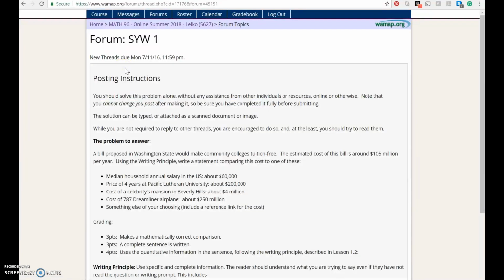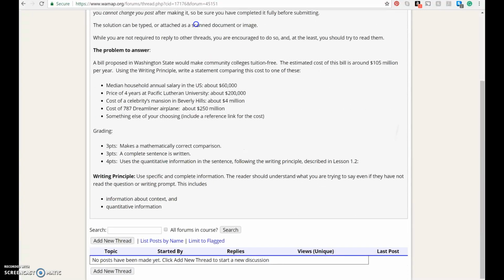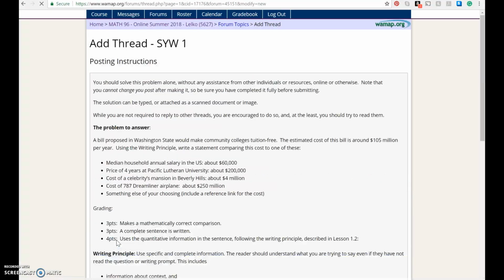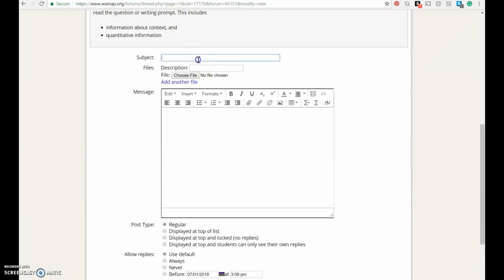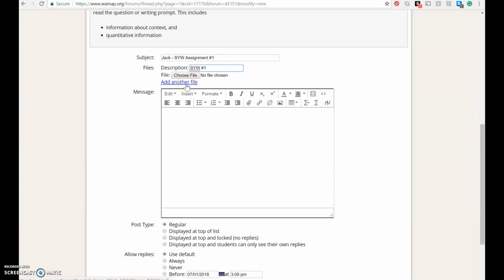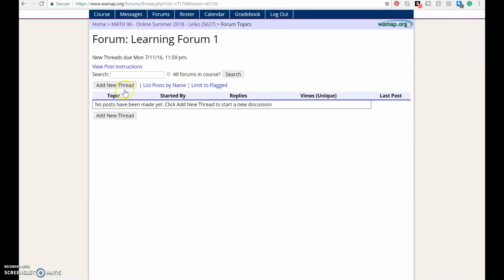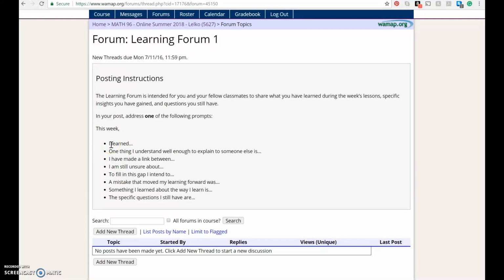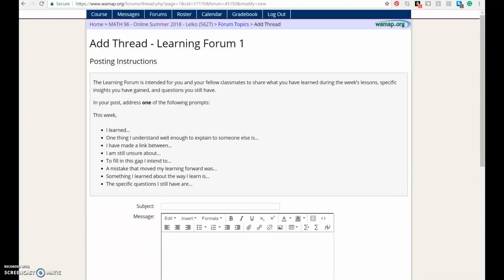Posting to a Forum on WAMAP